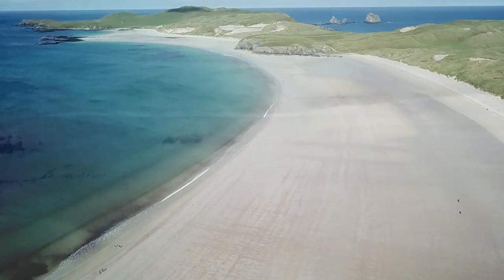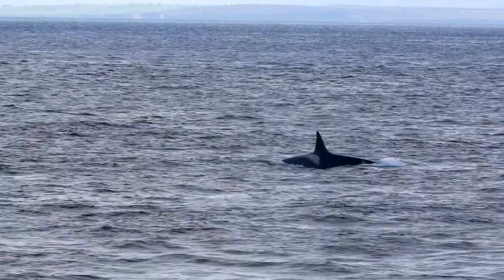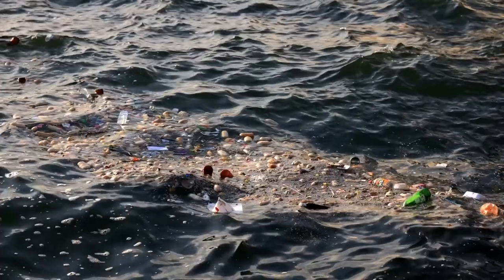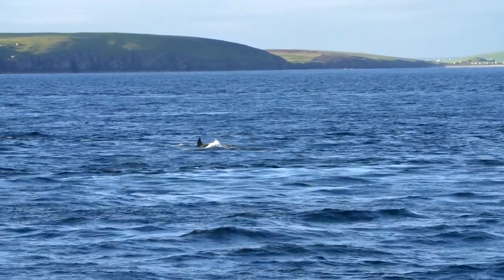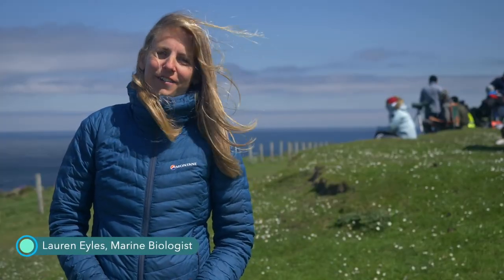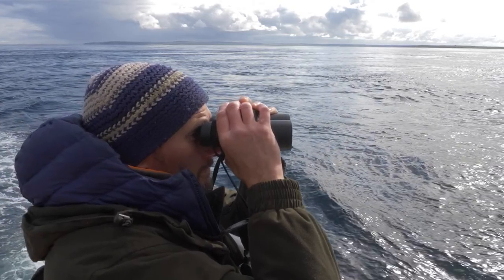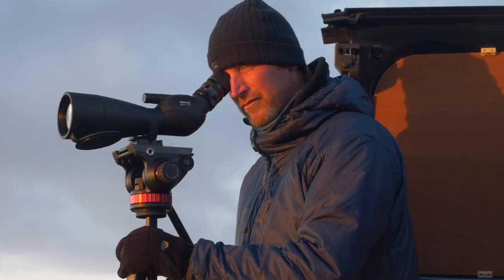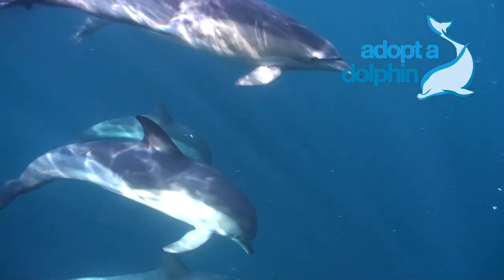Citizen Science at Sea Watch Foundation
Scotland is a majestic country full of mountains, endless coastline and diverse, nutrient-rich underwater landscapes. It is in these coastal waters where we are lucky to have regular visits from amazing marine wildlife such as the iconic orca.

Sea Watch Foundation aim to protect the whales, dolphins and porpoises in UK and Irish coastal waters. Each year, they organise a citizen science event called Orca Watch where many watchers and volunteers gather to collect data on the sightings in these waters, helping to build on our knowledge and create a snapshot view of the distribution and status of cetaceans. This part of Scotland, together with Orkney and Shetland is a hot spot for seeing orca, particularly in late May and early June, when this event is held.

Many thanks to Antonia Salter and Lauren Davis for putting this film together and for everyone else involved.

Photo credit: Kev Barwell